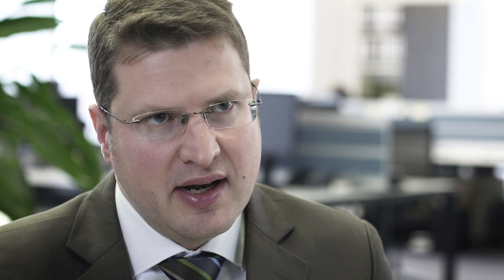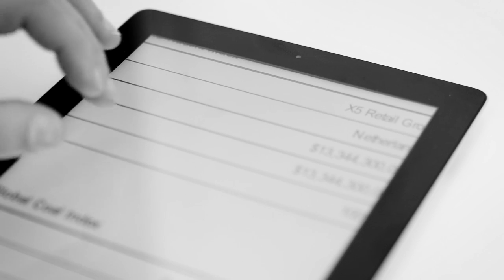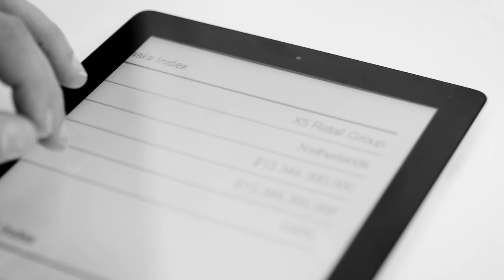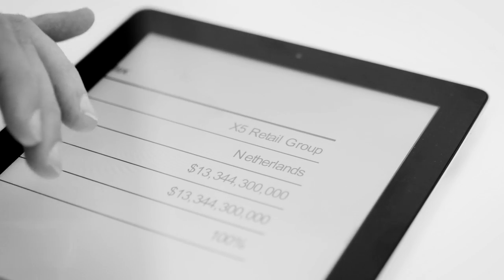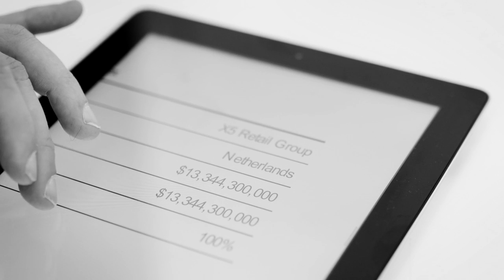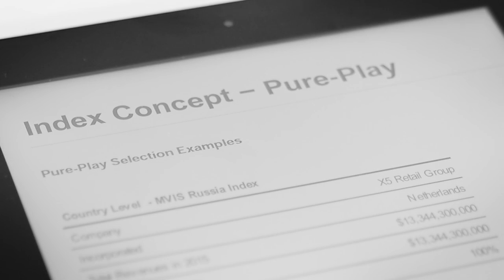MarketVector Indexes – The Three Index Principles – PurePlay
MarketVector Indexes (formerly MV Index Solutions) Managing Director Thomas Kettner explains the PurePlay index principle and discusses the difference between country indices and sector indices.

Read the video transcript here:
"The PurePlay concept is designed to provide a broader view on markets than standard indices do. When you build a standard country index it is mainly based on the local stock exchange or on the country of incorporation of the underlying stocks. As an example, on the country level, we have X5 Retail which is a Dutch company which does not trade on the Russian stock market. On the other hand it is one of the largest retail chains in Russia. X5 qualifies by our revenue criteria. An example for one of our sector indices would be Aurizon Holdings in Australia. They operate a rail freight system in the country, so in a standard setup they would qualify for a transportation index. But as their focus is on coal transport, we also add them to our coal index. As you see, the PurePlay concept requires additional research efforts to identify the correct components for each index universe."

Users who watched this video also viewed what MarketVector Indexes has to say about the Liquidity Index Principle